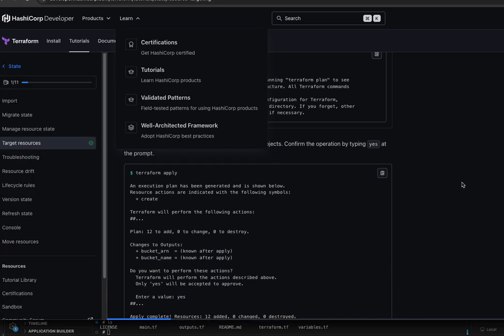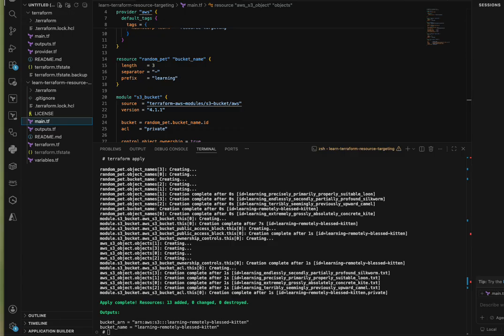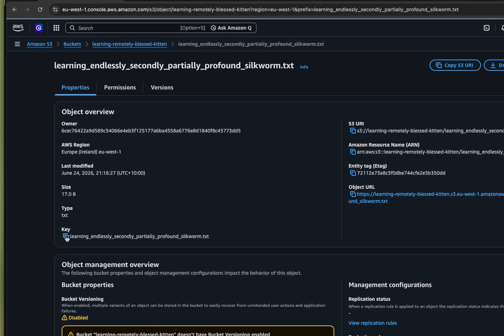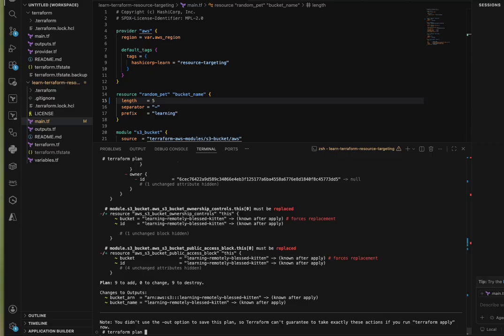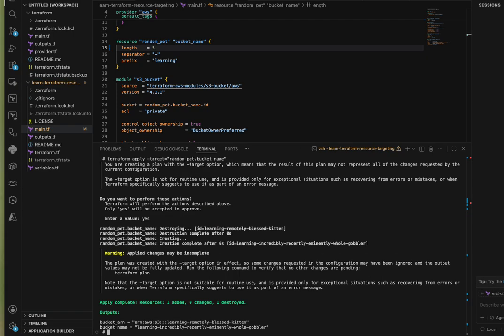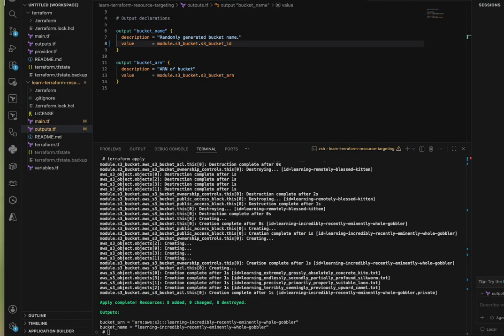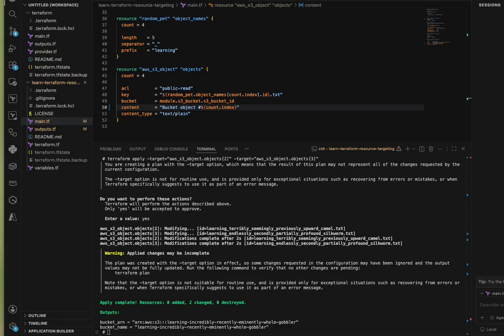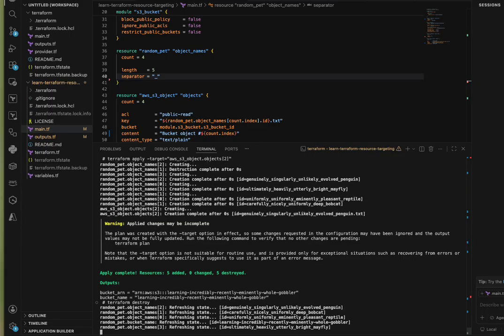Terraform Resource Targeting, Resource Lifecycle - 3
This is 3rd video in "Resource Lifecycle" playlist, covering Resource Targeting